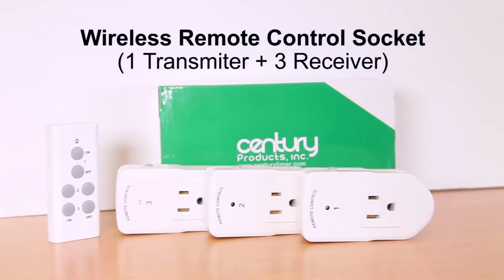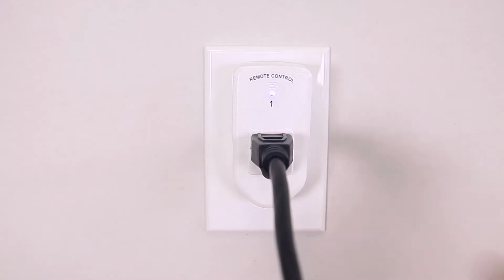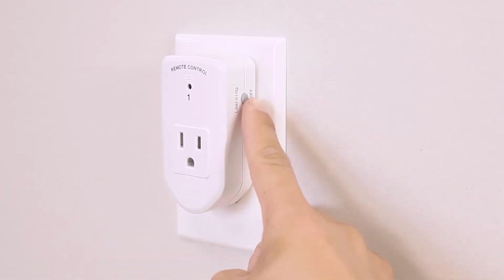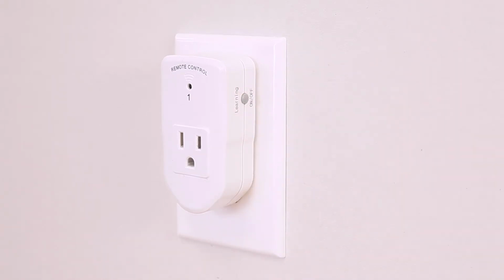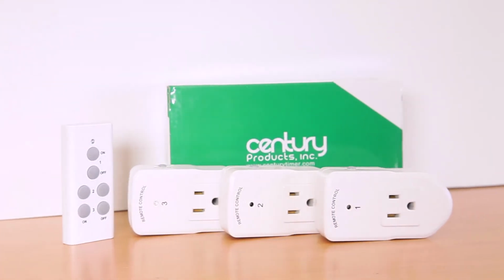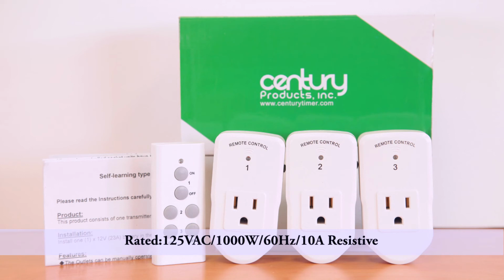BN-LINK Wireless Remote Control Electrical Outlet Switch, White (Fixed Code, 3Rx-1Tx) BR13